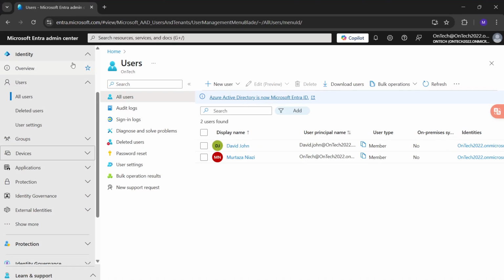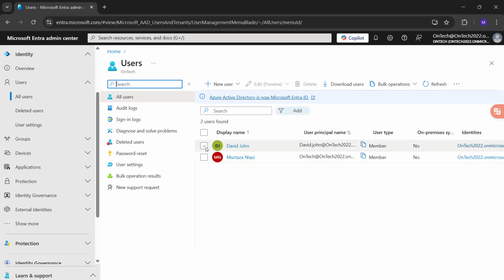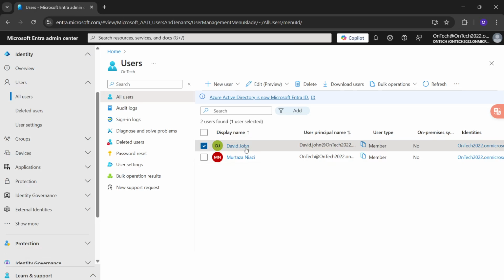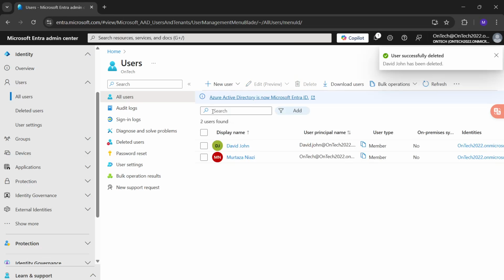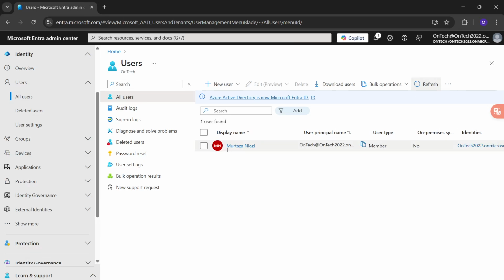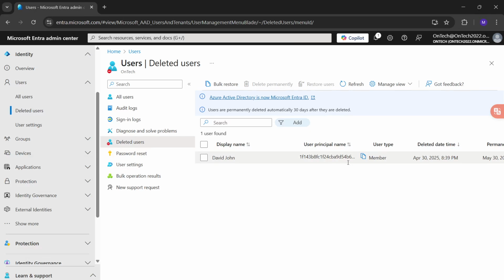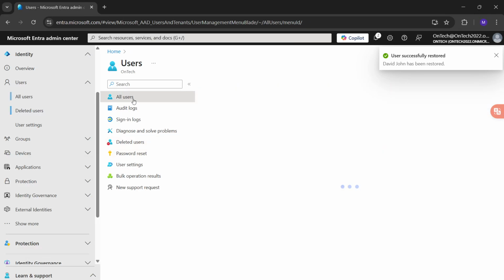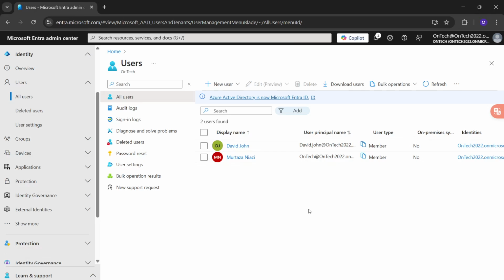How to Delete Users in Microsoft Entra ID in 2 Minutes!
In this tutorial, you'll learn how to delete a user account in Microsoft Entra ID (formerly Azure Active Directory). Whether you're managing cloud identities for your organization or cleaning up inactive accounts, this step-by-step guide will show you the correct and secure way to remove users from your directory.
🔹 Includes tips for admin roles and license considerations
🔹 Works with Microsoft 365 and Entra admin center